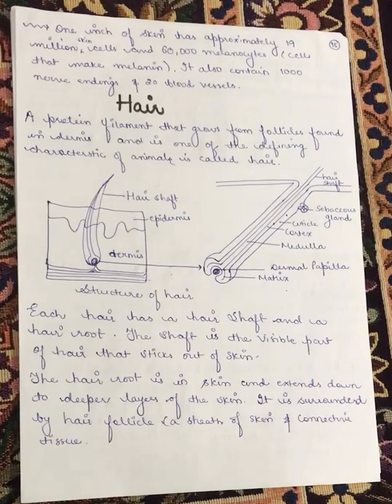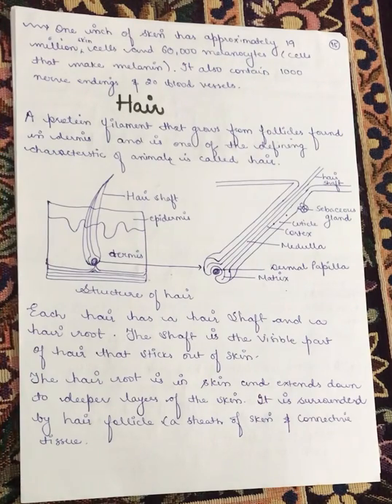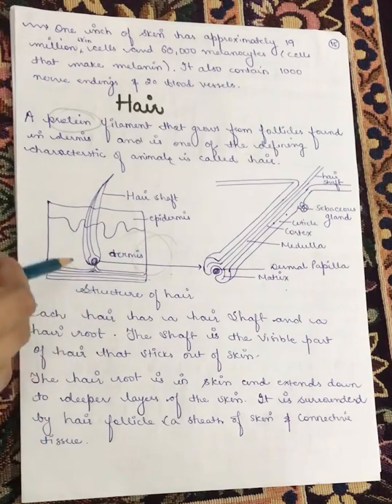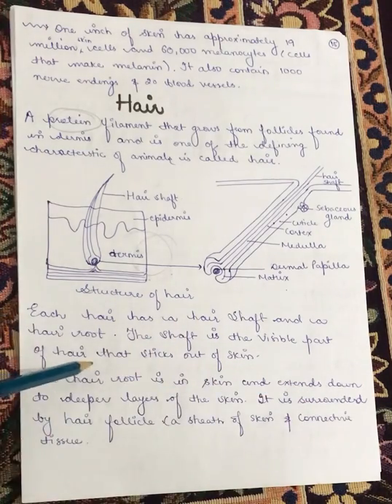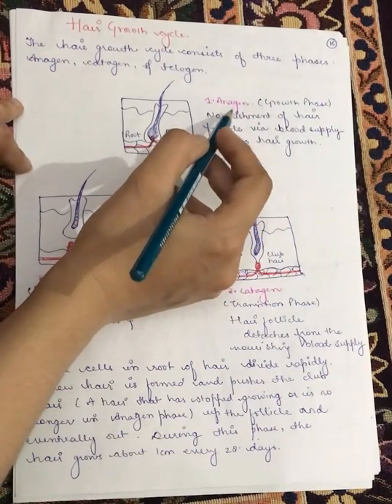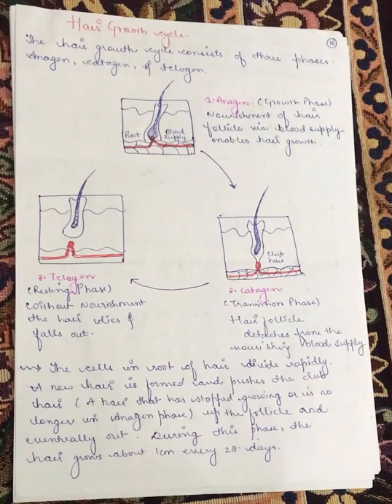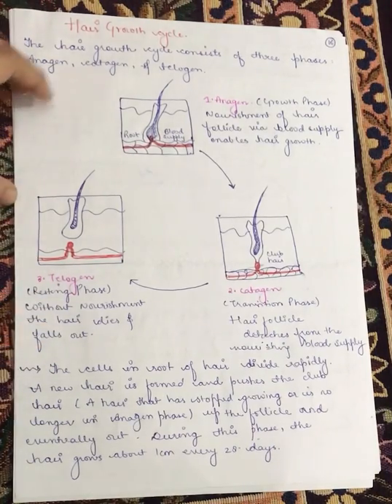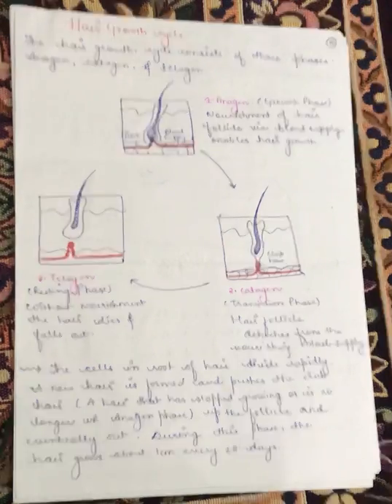HAIR | BASIC STRUCTURE | HAIR GROWTH CYCLE | Easy handwritten notes and explanation for exams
This video comprise of detailed explanation of introduction to HAIR | BASIC STRUCTURE | HAIR GROWTH CYCLE.